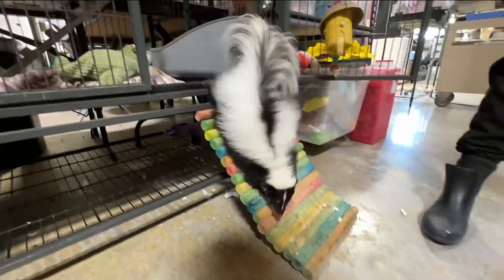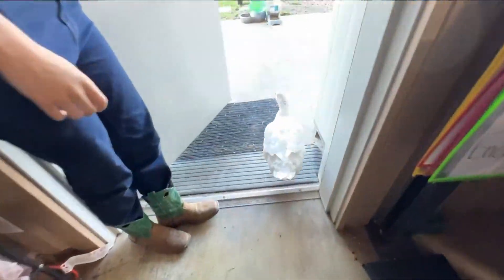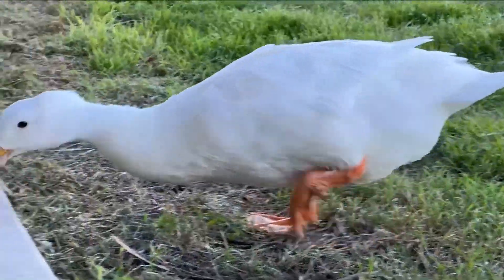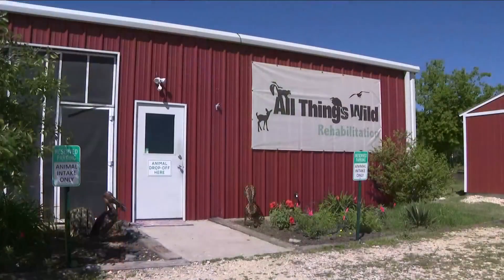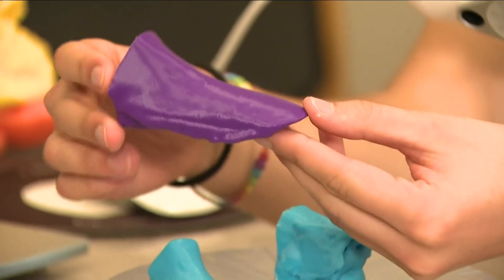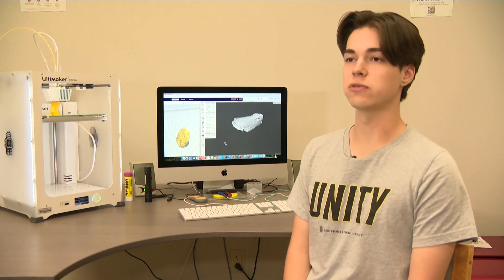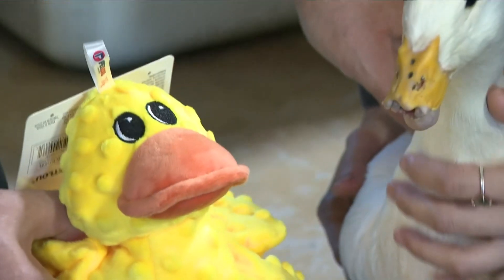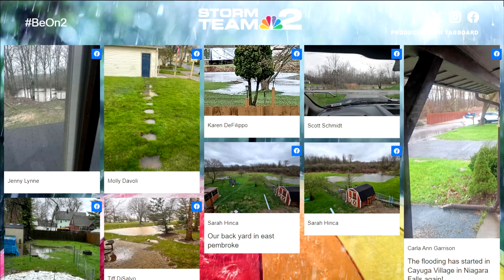Duck from Texas gets a 3D printed bill